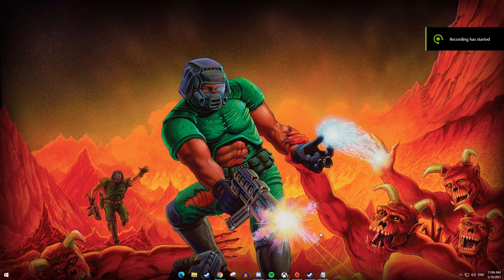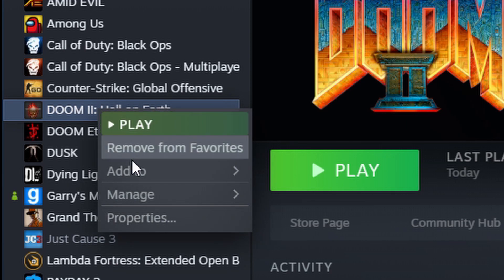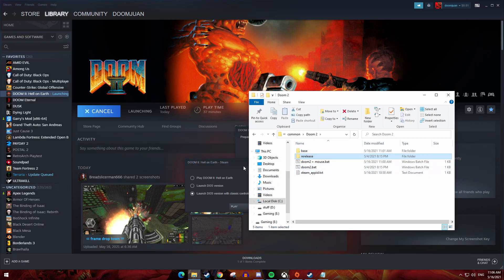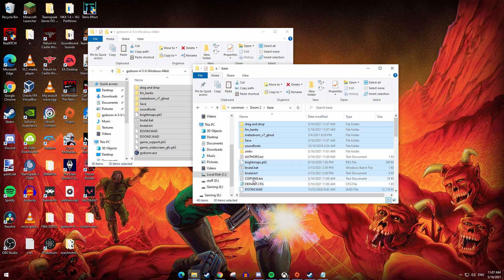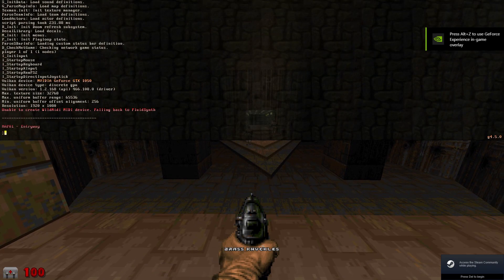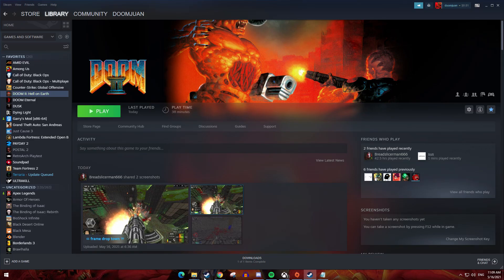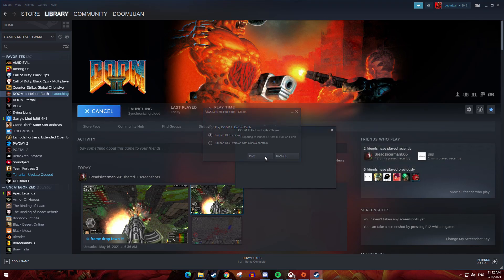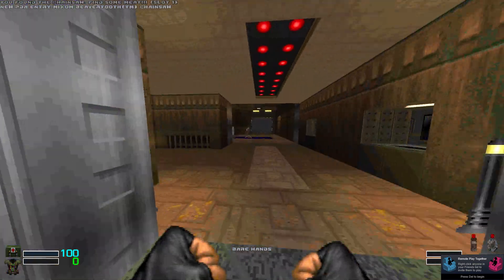How to get DOOM 2 Mods running through Steam and tracks hours easily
NOTE: THIS METHOD REQUIRES A CLASSIC DOOM GAME ON YOUR STEAM LIBRARY (I recommend doom 2)
yes i could have made a better thumbnail, but i couldn't think of anything lol

anyways to the things you actually want
place your source port files in to the base folder of doom 2 (steam). After that rename dosbox.exe to whatever you like (or delete it entirely) and rename your source port's executable to dosbox.exe.

After that, put this in and replace the first line only of the doom2 + mouse.bat file
.\base\dosbox -file ultdoom2-dv2.9.wad Project_Brutality-master.zip

obviously set the wad and other mod files to the way you please

also credits to Primal Pain for the steam guide